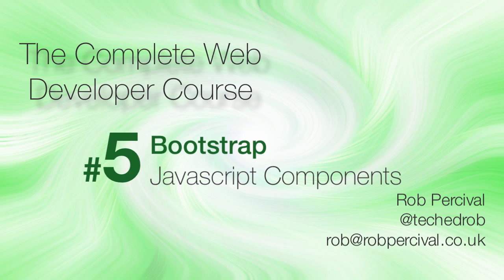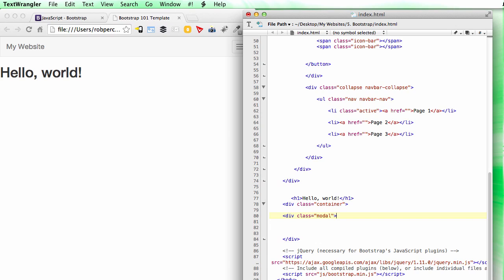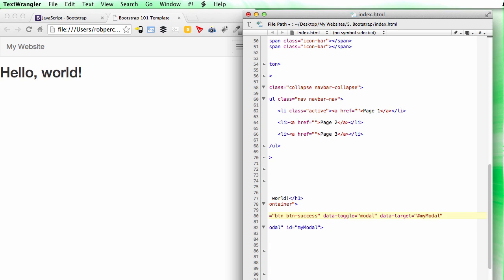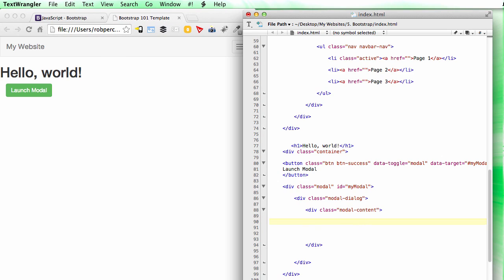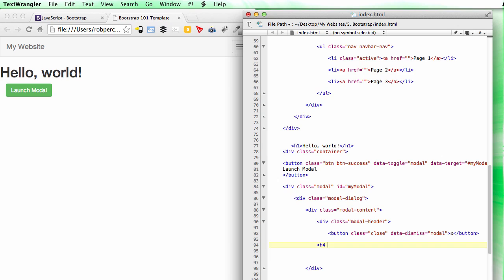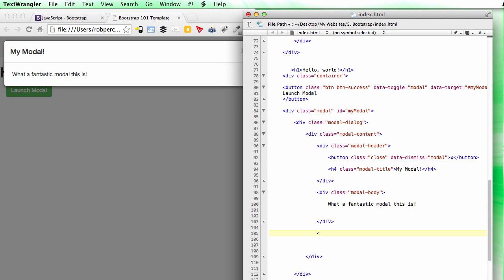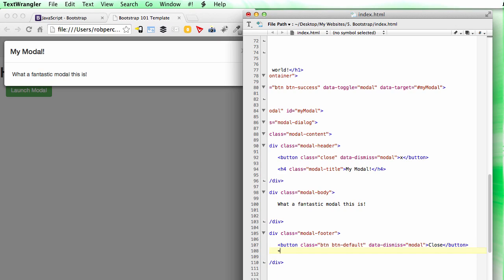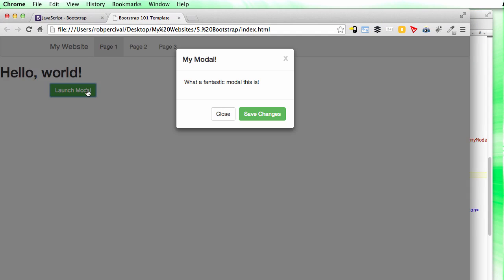007 Bootstrap Modals